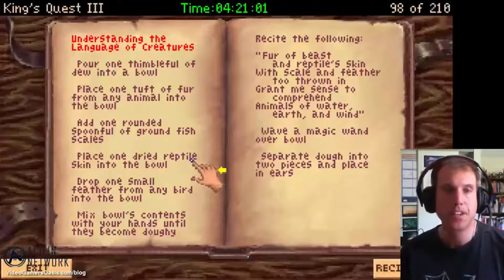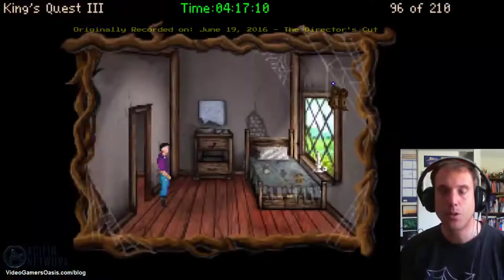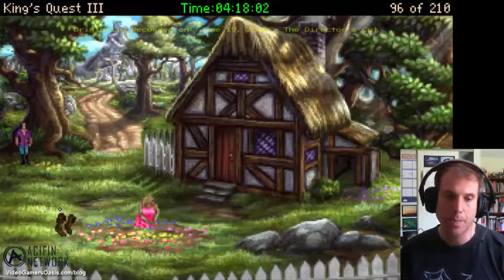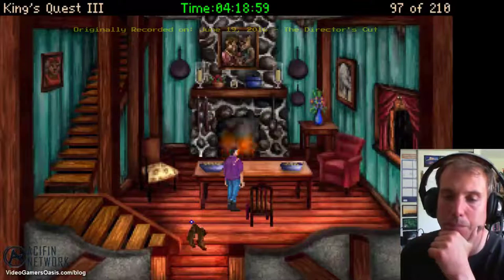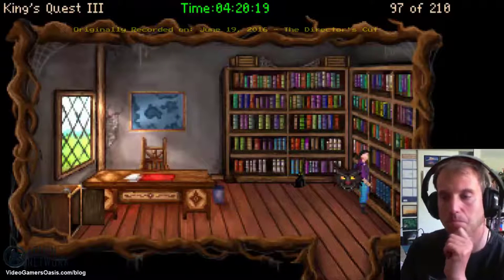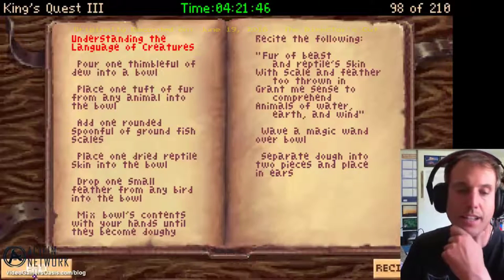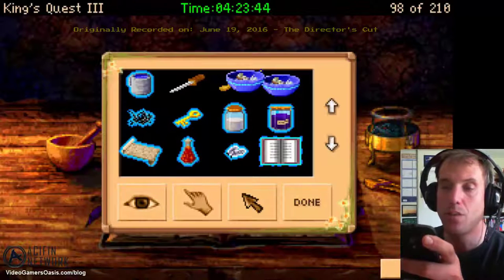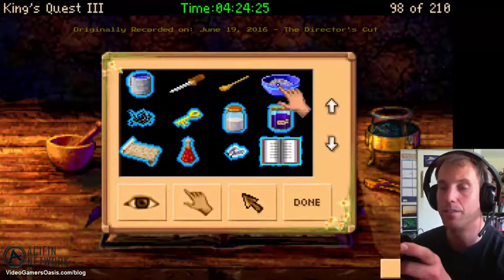King's Quest III: To Heir Is Human - Walkthrough - Talk To The Animals - The Director's Cut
Gwydian uses magic in order to "Talk To The Animals."